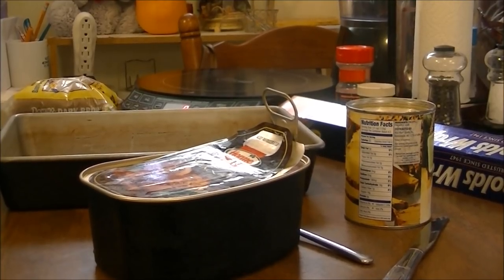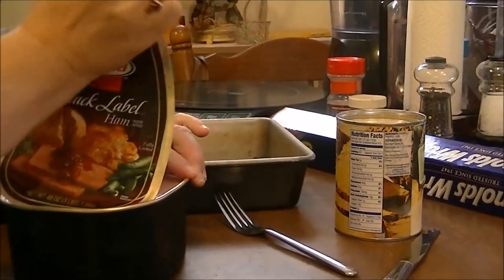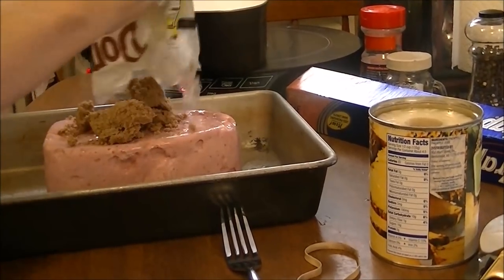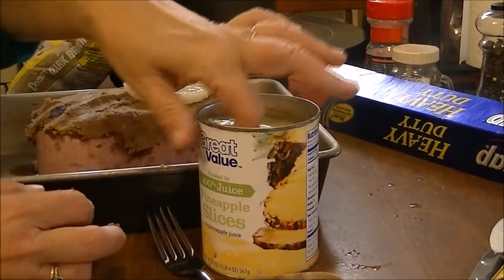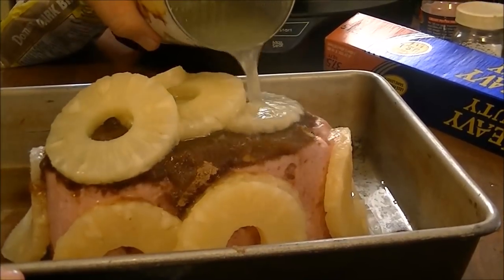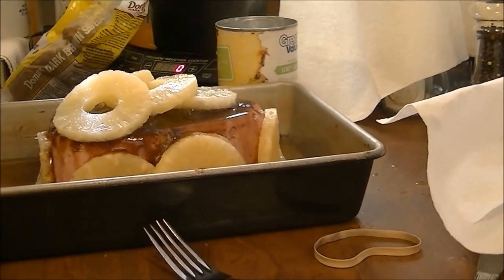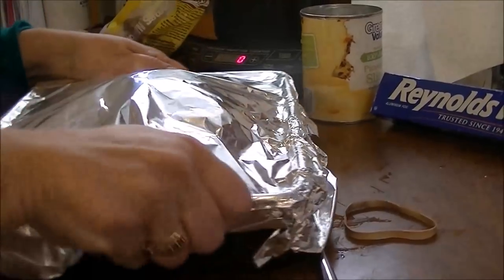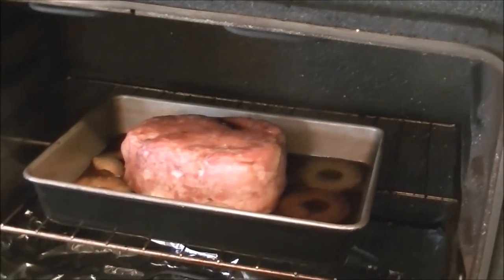How to Make a Canned Ham Taste Just as Good as a Whole or Spiral Ham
This video and any photos that it may contain are copyright protected to Debbie of The FoodPrepping Channel and may not be reproduced without written permission from her.